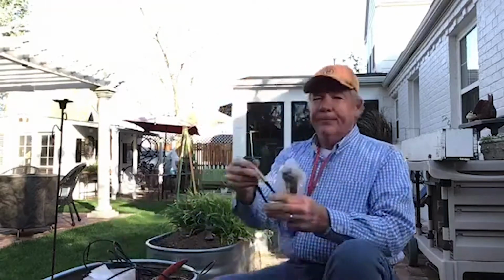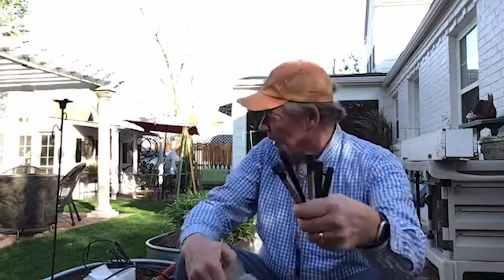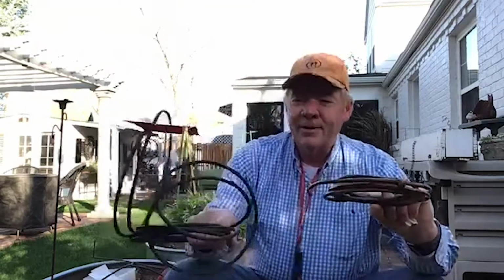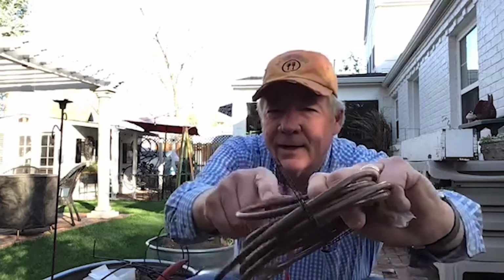Urban Ag Irrigation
Don't let your freshly planted crops go without water!